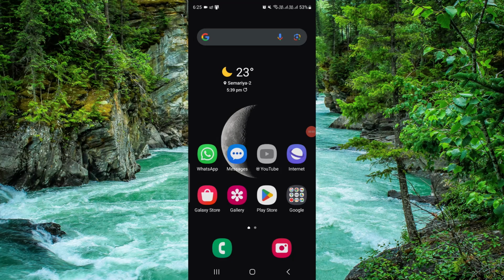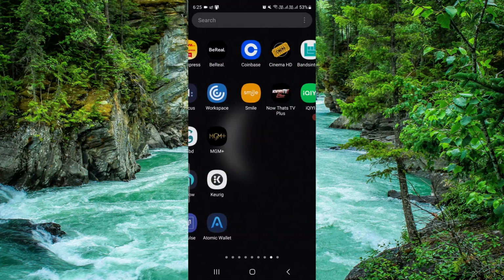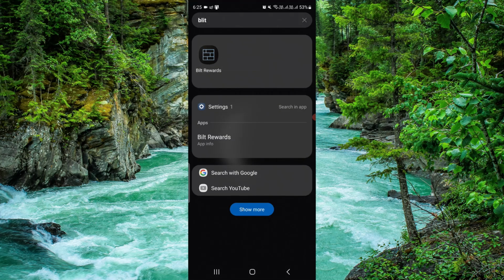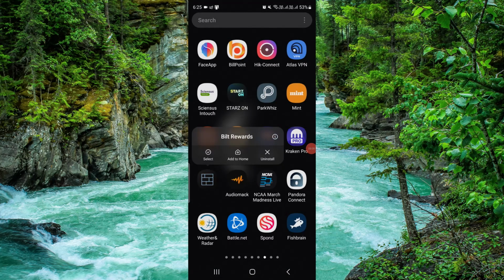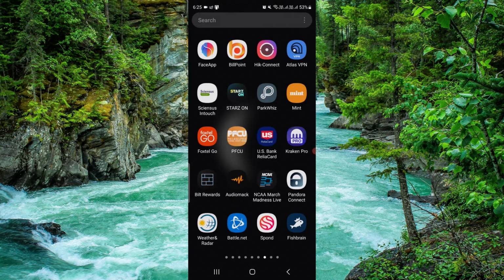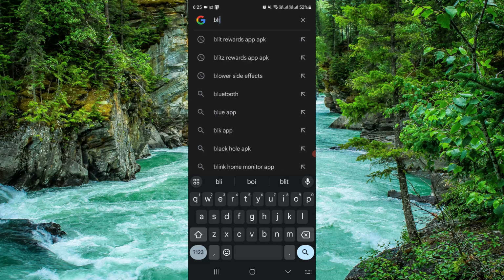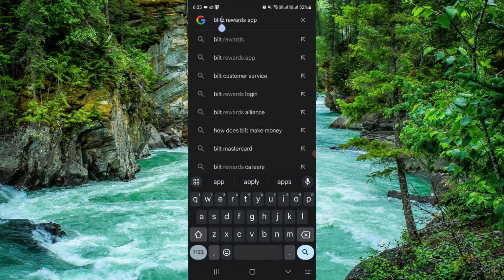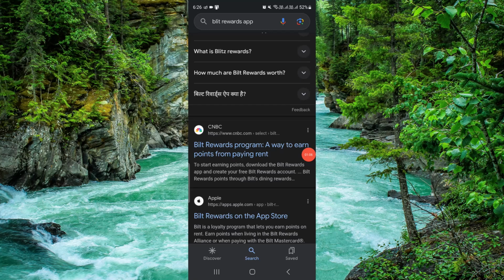✅ How to Fix Carrington App Not Working (Best Method)